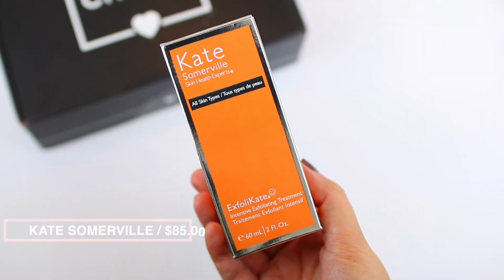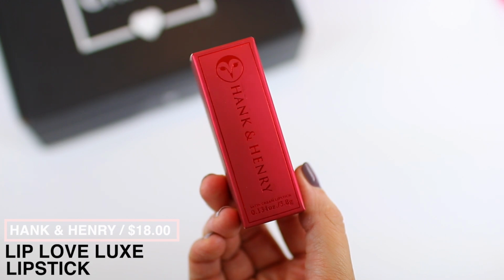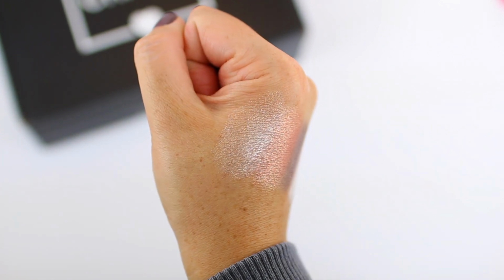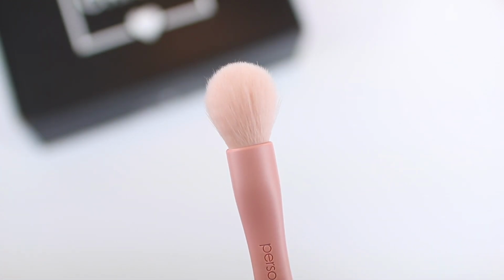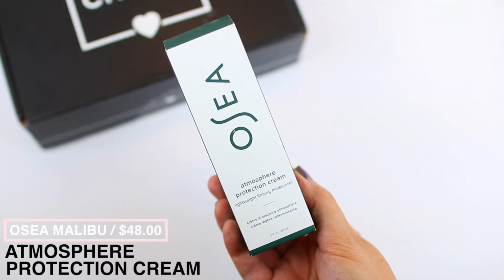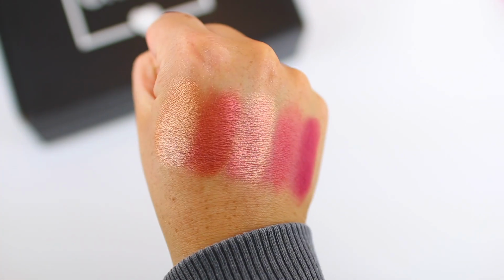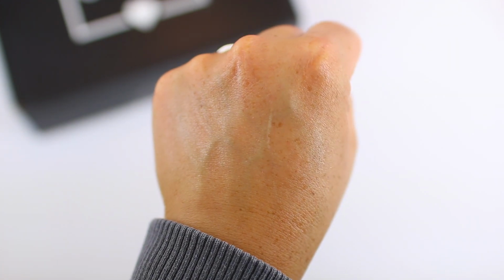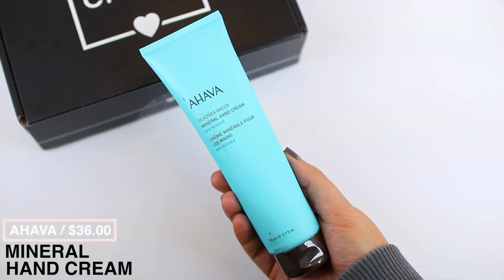BOXYCHARM VS. BOXYLUXE SEPTEMBER 2020! WORTH UPGRADING OR SAVE YOUR MONEY?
📦 BOXYCHARM BASE BOX SEPTEMBER 2020 INFORMATION
Based on my research, all of the products included in my box are cruelty-freee. Vegan products in my box include Billion Dollar beauty, Hank & Henry, and Huda.

📦 BOXYLUXE SEPTEMBER 2020 INFORMATION
Based on my research, all of the products included in my box are cruelty-free with the exception of Ahava. Vegan products in my box include Persona, Osea, Eloise, Pur, Byroe, and Ahava. @BOXYCHARM

-Gold Initial Necklace